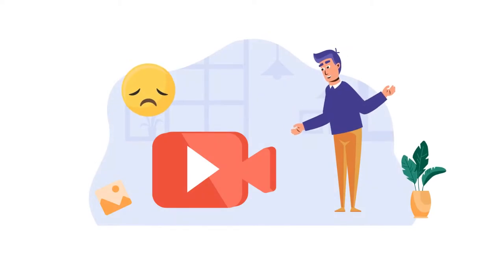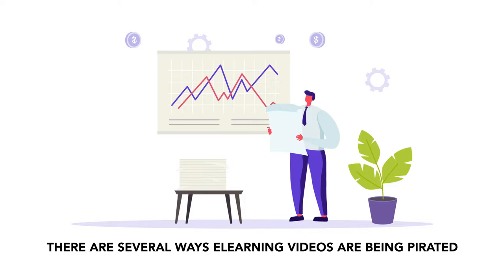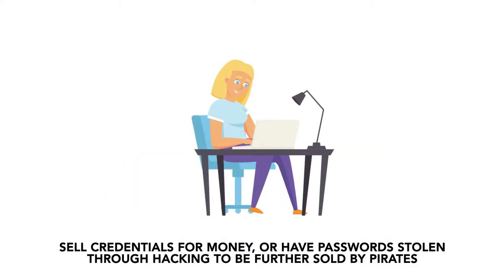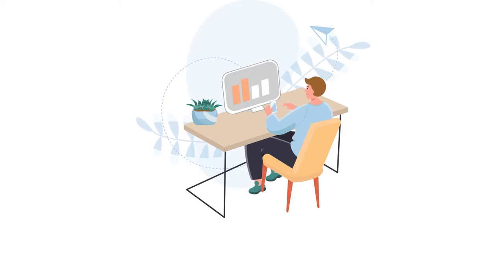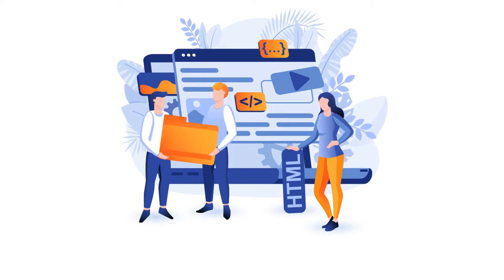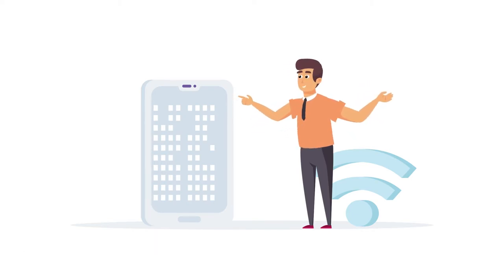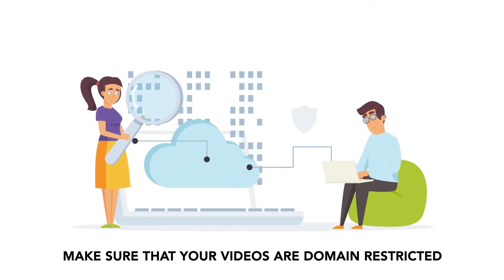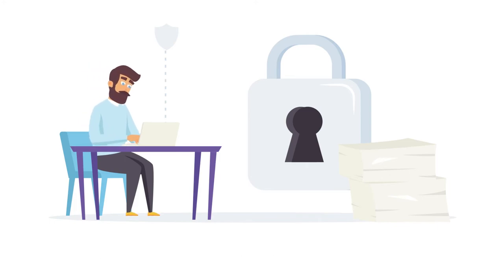Elearning Video Protection: Ensure Piracy Protection of Your Videos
Edtech companies lose a lot of revenue and paid users due to content piracy. One paid user downloads the content, shares it with their friends or on some online platform. Thus many users often chose not to go for the premium course when the same content is available for free. This is a major issue, if by now you have not put much thought into it; you might want to take action against it.

Find out more about the problem of eLearning video piracy and how to protect your videos.